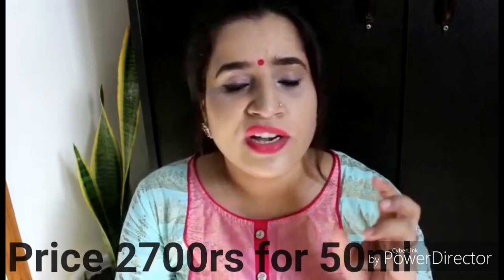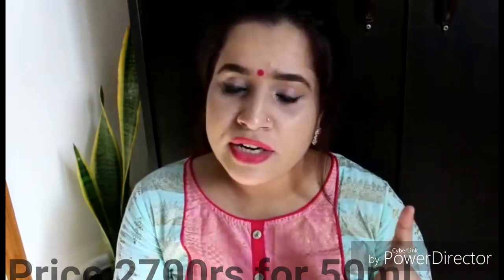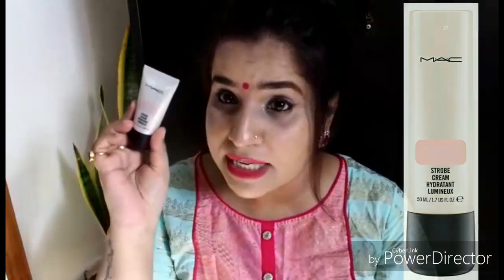MAC mini Pinklite strobe cream|Review & Demo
This liquid highlighter i personally love this one.
comes in 5 different shades
1. Redlite
2. Pinklite
3. Goldlite
4. Silverlite
5. Peachlite

Shades depending on your skin tone n undertone. i think pink n Silverlite is for people having very fair to fair complexion.
Goldlite and peachlite is for fair to medium
Redlite is for warn skin tone.

Price is 2700rs for 50ml
Price for mini is 1200rs for 30ml
( and this mini comes in only Pinklite shade)
so choose wisely

i hope you found this information helpfull

keep supporting
i love you all
t.c